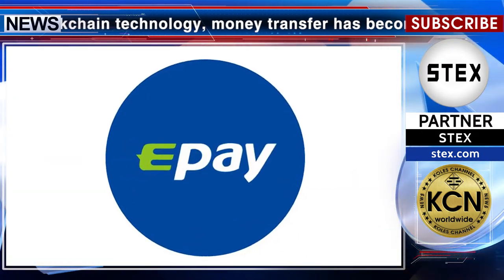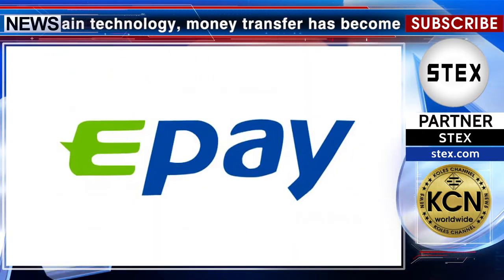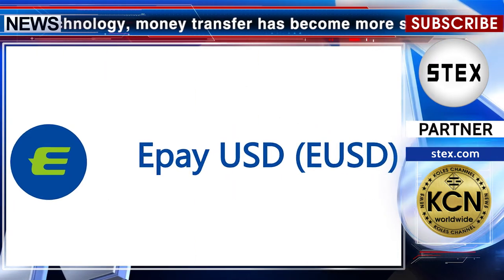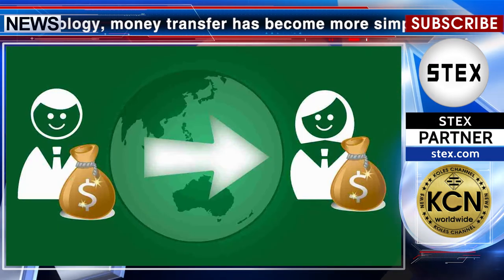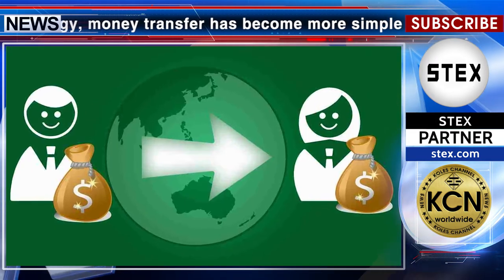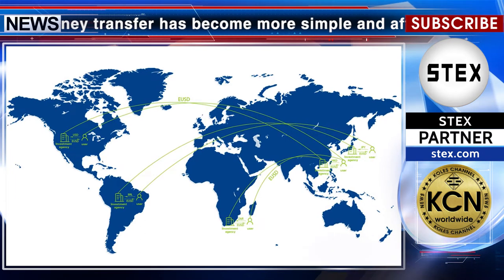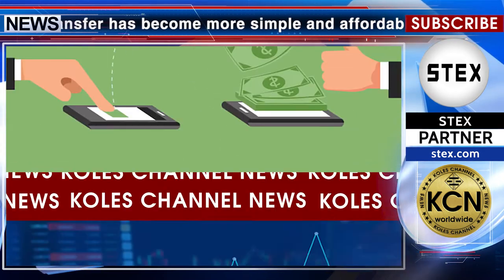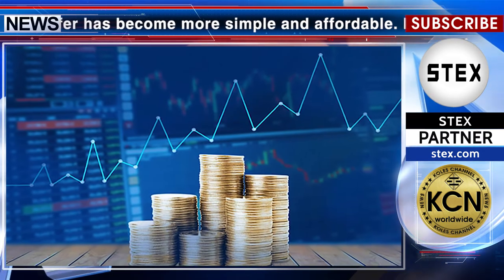KCN Safe, convenient and fast transfer of funds with Epay Global Payment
With the advent of blockchain technology, money transfer has become more simple and affordable. Now it is not necessary to have an open bank account, bank cards and no need to pay the bank for servicing. Epay provides a wide range of functions for its customers. EUSD is playing a core role in a complete application scenario of Global Remittance Network, Remitters and exchangers from all over the world can remit, exchange and make other transactions through Epay Global Remittance Network, EUSD is not only a transform and accounting tool to accelerate transaction process, but also a trading asset between the exchangers circulating within the platform. EUSD is the official asset token of Epay platform, it will be a transaction medium among Epay Global Remittance Network to accelerate capital transactions and circulation process. And to build the circulation value itself. Exchange EUSD to USD with 1:1 ratio at anytime and anywhere. The news release partner STEX.